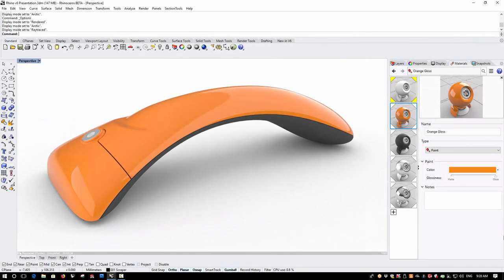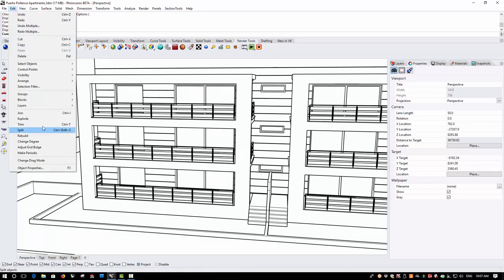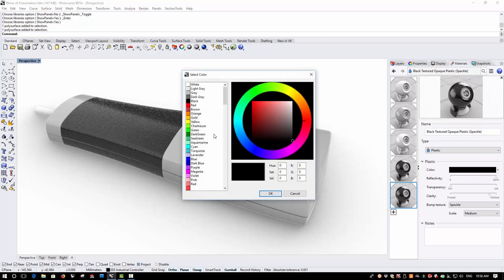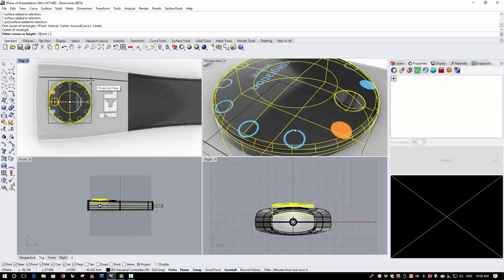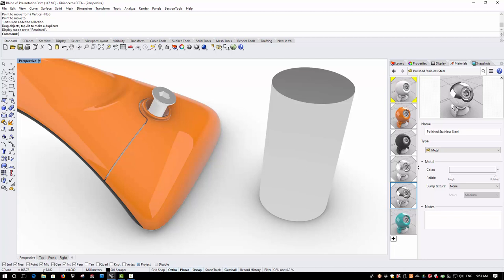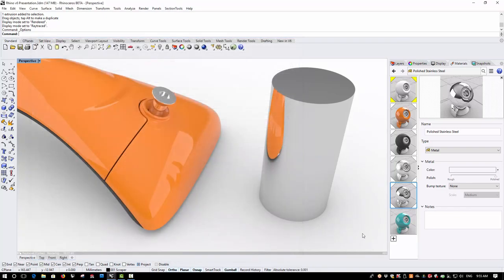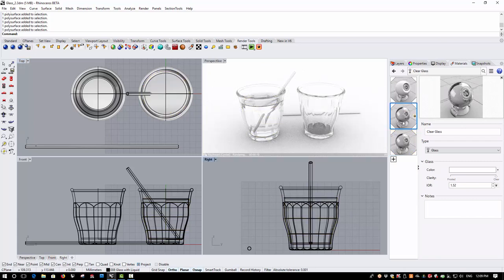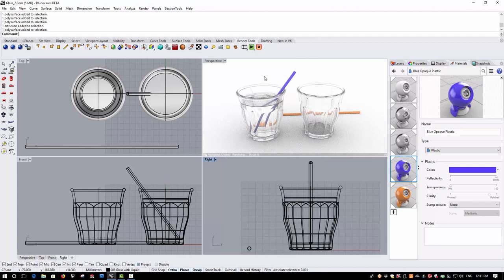Rhino3d v6 for Windows - Presentation Enhancements | Display Modes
In this video, Simply Rhino senior Rhino3d trainer, Phil Cook takes a look at some of the presentation enhancements in Rhino Version 6.

NB* Live and Online Training with the Simply Rhino team - Now Available!

Firstly, we see the display modes which in simple terms look much better in v6.  All objects are drawn more smoothly, points and control points are properly anti-aliased and overall the new display is much easier on the eye.

We go on to look at the new display mode called Arctic, the Pen/Render displays, the significantly improved Materials and more.